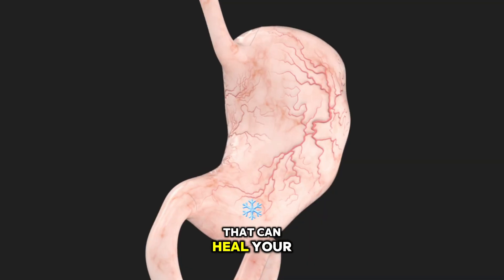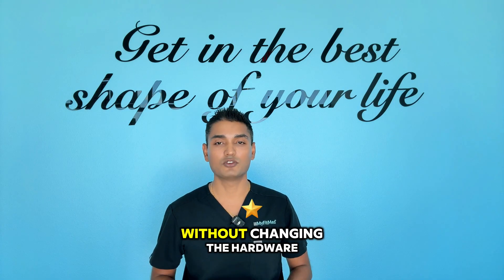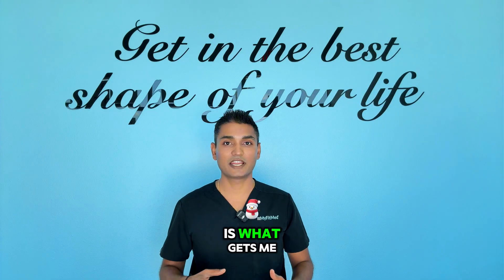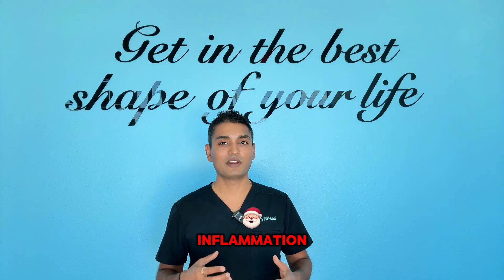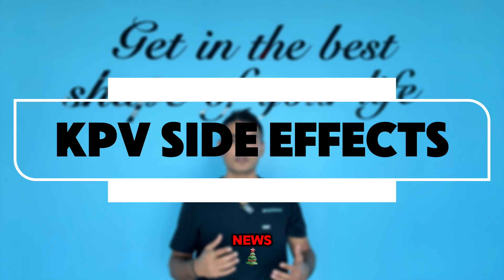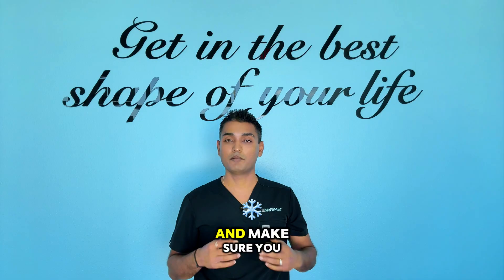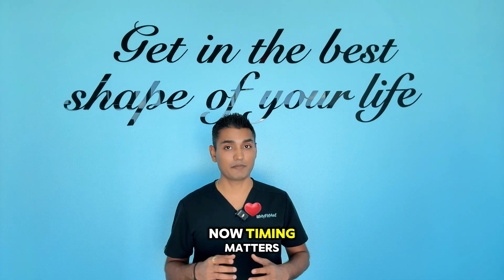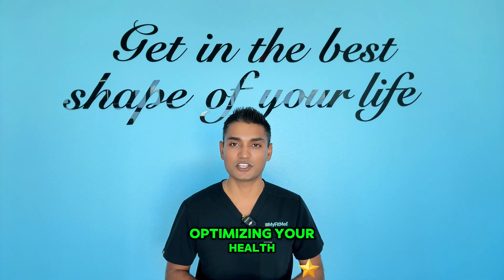Doctors Won’t Tell You About KPV: The Anti-Inflammatory Peptide That Could Replace Steroids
If you're still struggling with chronic gut issues, eczema flare-ups, Crohn’s, or relentless inflammation—even after trying medications, steroids, and endless supplements—there’s a reason nothing’s working.

Your body is inflamed, overworked, and begging for help… and KPV might be the only thing that can calm the storm.

🧬 KPV peptide is a tripeptide that works like an inflammation reset switch for your body. It targets the root cause—not just the symptoms—of autoimmune flares, leaky gut, skin breakouts, chronic pain, joint stiffness, and even brain fog. And it does all this without the harsh side effects of steroids.

This video reveals:

Why you’re not healing (even with good habits)

How KPV works to repair gut lining and modulate the immune system

How it compares to steroids and what makes it different

How it stacks with other peptides like BPC-157, TB-500, and GLP-1s (like Semaglutide)

Real benefits for people with eczema, Crohn’s, ulcerative colitis, IBS, acne, fatigue, and poor recovery

If you feel like your body’s stuck in a loop of inflammation and nothing is helping—this peptide could change everything. It’s not a quick fix, but it’s one of the smartest tools biohackers and functional medicine pros are using to support deep healing.

Chapters:
00:00 Overview of KPV
00:35 What is KPV?
01:35 How does KPV work?
02:40 The Benefits of KPV
04:13 Who Needs KPV
05:25 How to Dose KPV?
06:48 The side effects of KPV
08:42 How To Combine KPV with Other HGH peptides
10:05 How to Cycle KPV
10:25 Bottomline